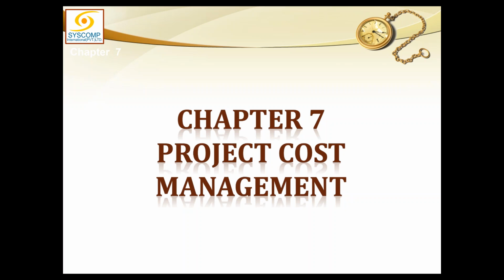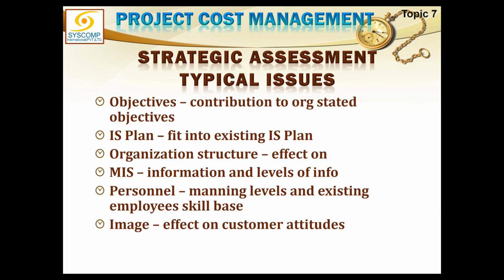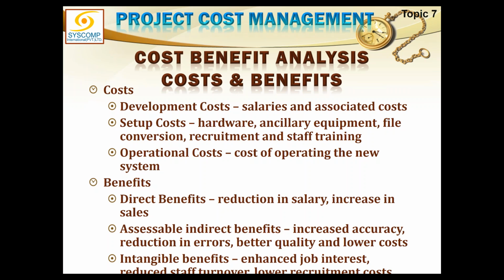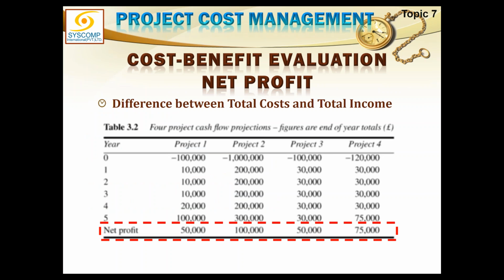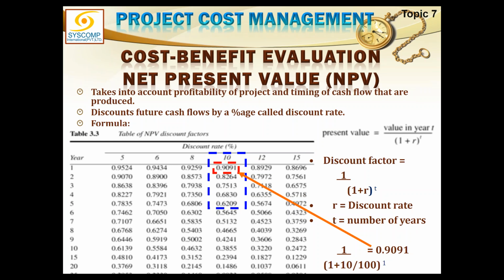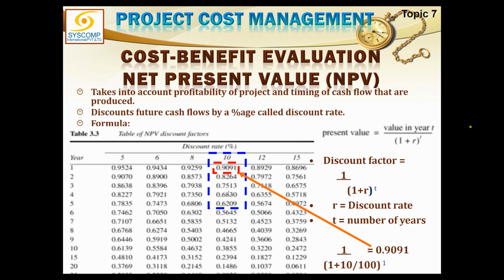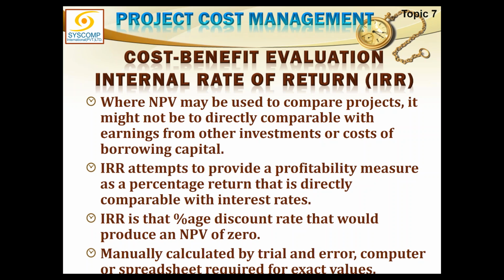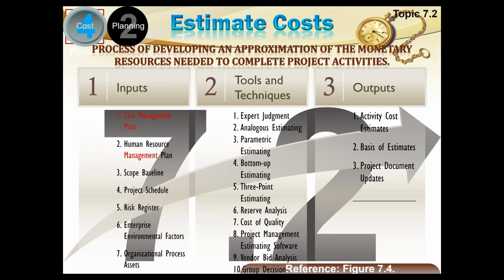2017 11 09 23 24 LIVE ONLINE PMP NOV 2017 DAY 14 PROJECT COST MANAGEMENT PART 1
PROJECT COST MANAGEMENT PART 1
14th Day (Nov 9, 2017) of Online PMP Exam Prep Course conducted at GoToTraining by Suhail Iqbal of SysComp International (Pvt.) Ltd.